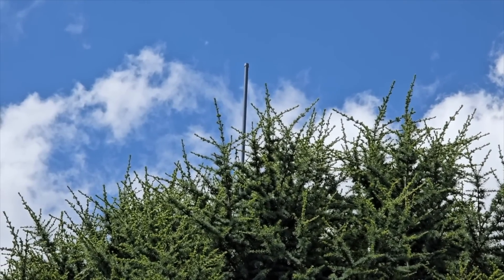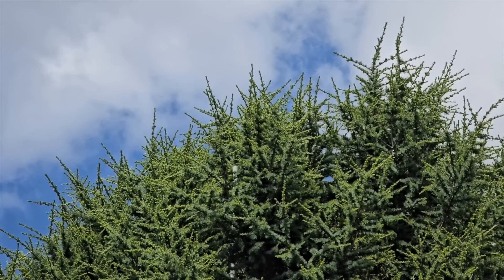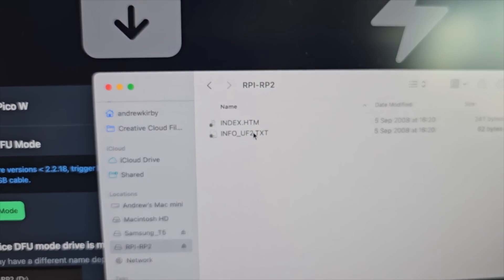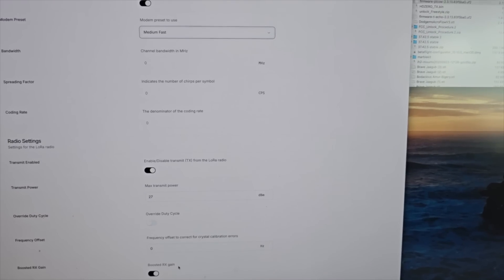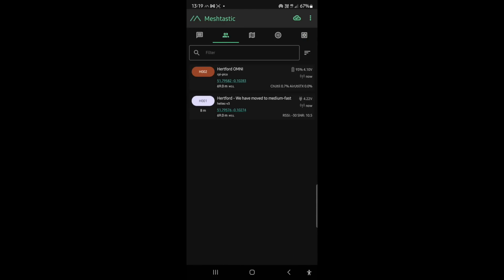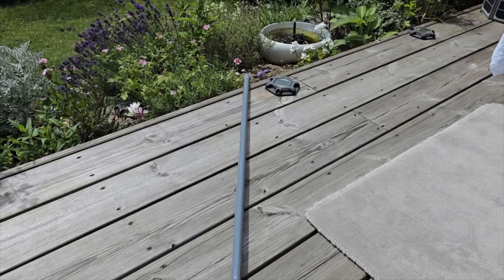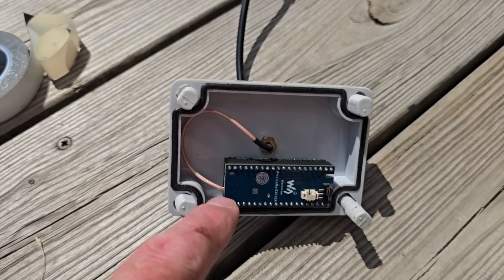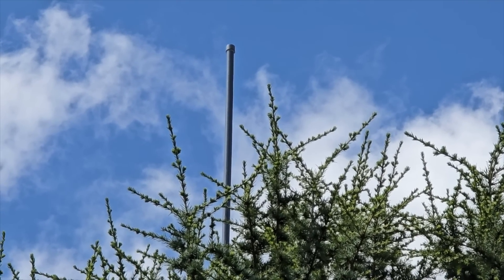Installing a new MEDIUM-FAST Meshtastic node up a tree!!!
In this instalment I put up a new Medium-Fast Meshtastic node to enhance coverage in the area as we test out the move to medium-fast mode in the UK.
What better place to install a new node than up a tree!